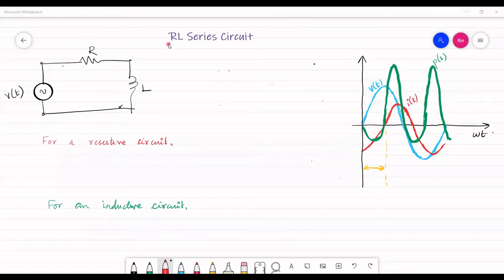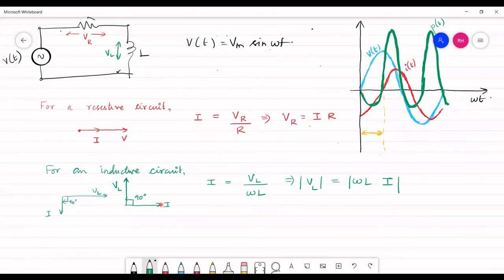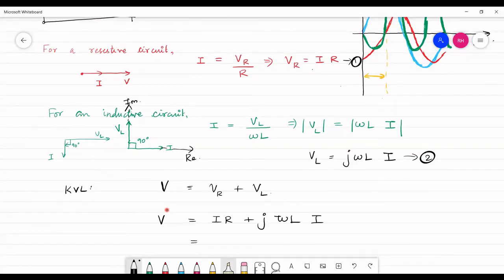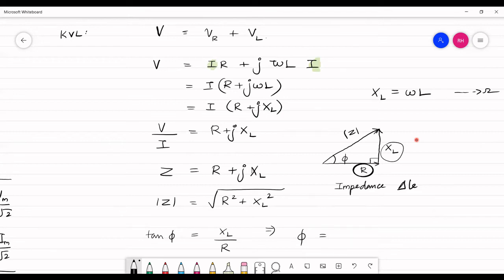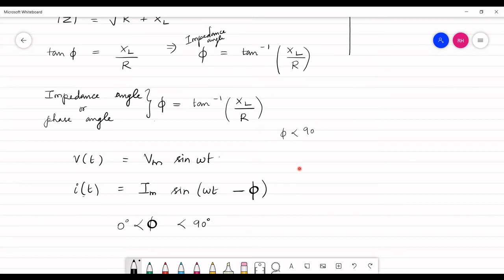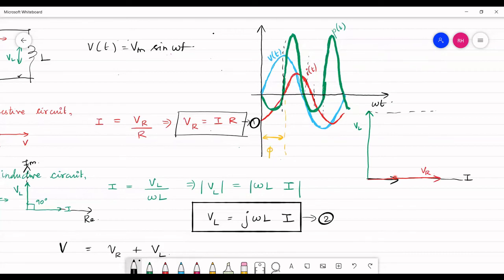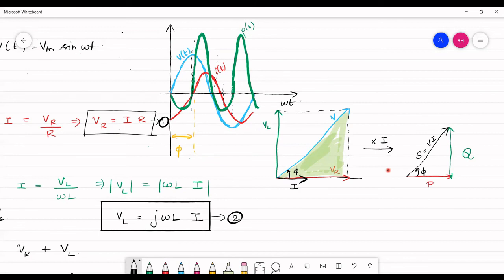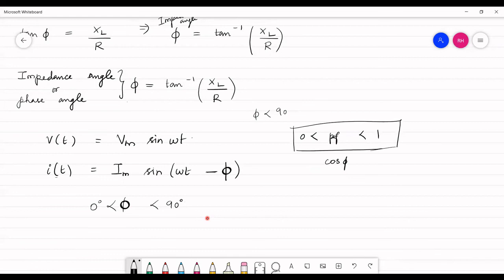Analysis of Single Phase RL Series Circuit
This video explains the voltage, current, impedance, phasor diagram, impedance triangle, power triangle and other related expressions of a series RL circuit excited by an AC Source